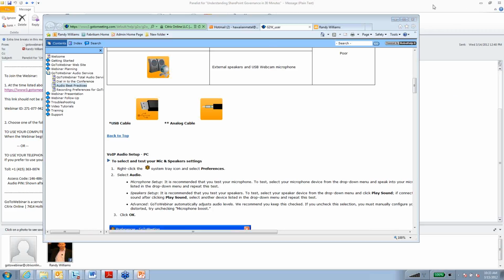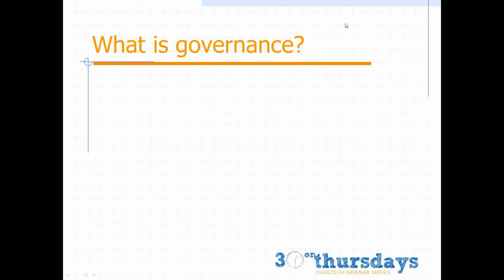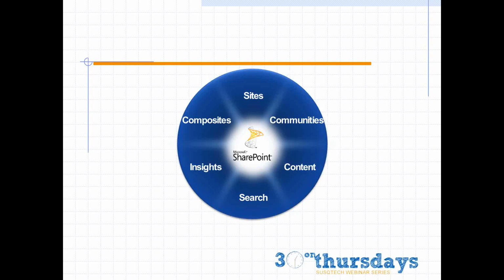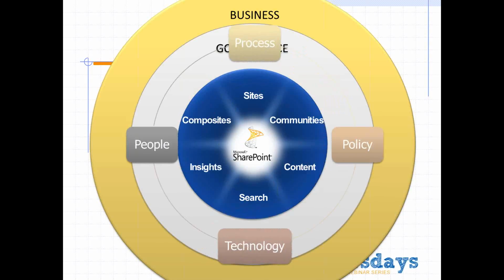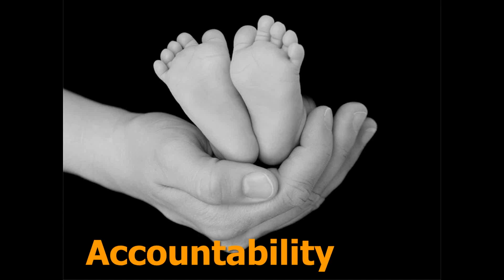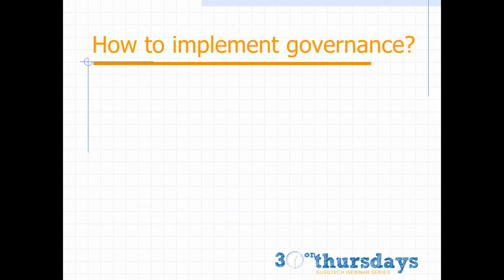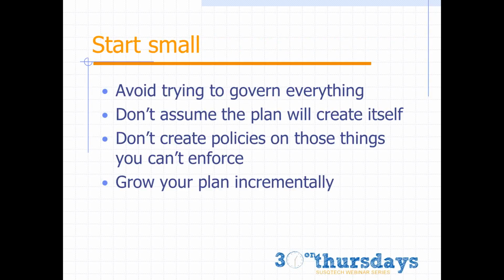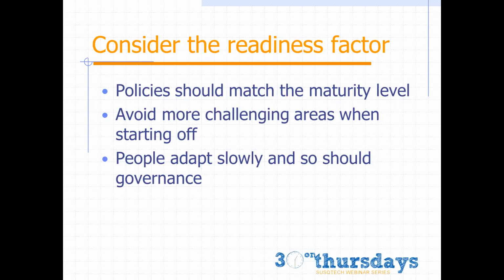Understanding SharePoint Governance in 30 Minutes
30 on Thursday Webinar Series presented by SusQtech
Presenter: AvePoint